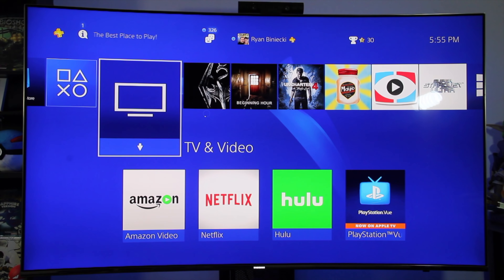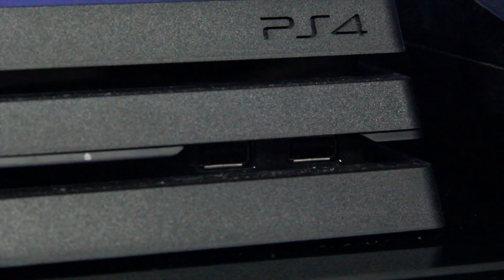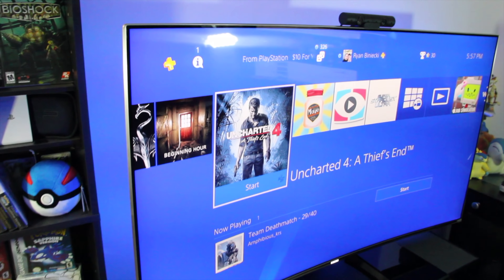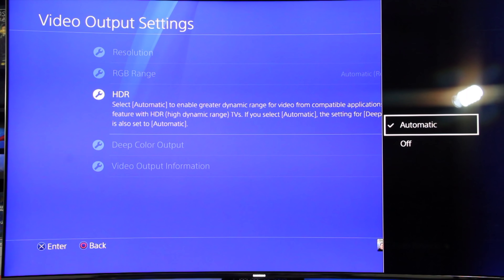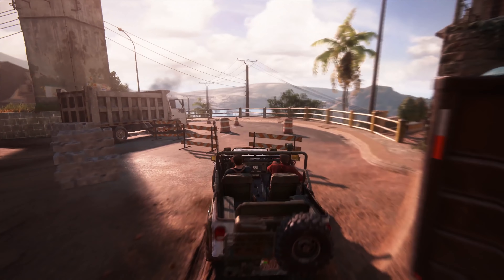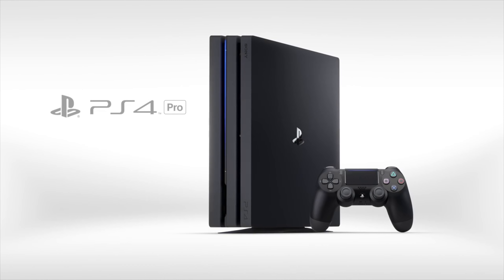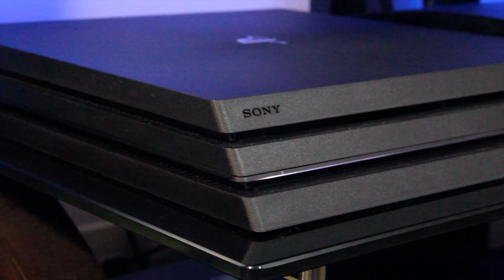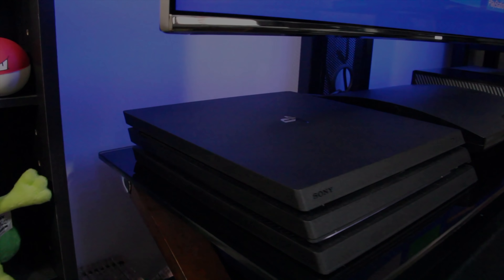PlayStation 4 Pro Review: The Luxury Console You Don't Need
I think it's time we finally sat down and had a discussion about PS4 Pro. How is he? Is he cool? Is he good? Interesting? Worth taking out to prom? All of these questions are ones we may or may not answer in this final review. You'll just have to watch it to find out.

R.I.P. Vine

Nick Momenah
Scott Funderburk
Josh Blackney
Ben Lindey
Brian Sorn
Michael Wehr
Harrison
P. G. Wackiest
Tarik

Most of my reviews follow this rough score outline, and is an accurate representation of the game as a whole in my general opinion. I don't generally factor price into my scores because I follow this simple ode - "A good game is a good game". Price is always subject to change, so I don't factor it. Only Mobile games, which heavily center on price points and value, may have price influence added into the review.

10.0 - A game that receives a 10 is not a perfect game, but it is a game that speaks volumes about our industry. It's the kind of game that does so many things right. The kind of game that pushes our industry forward, sets standards, raises the bar, and ultimately makes a name for itself. The kind of game we can look back on in 10 years, and still remember it for how incredible it was, and how it influenced our future in the video game industry.

9.0 - A game that is undeniably fantastic. It delivers on every level a gamer could ask for. The musical score, presentation, and gameplay are top notch. Nothing but joy is had from playing such a title. Any minor issues the game may have pale in comparison to everything the game got right.

8.0 - A game that is easily great. Lots of fun can be had here, but there may be noticeable issues that may hinder the experience slightly. Though any issues present don't take away from the experience to the point of unplayability.

7.0 - A game that seems to have a lot of good things going for it, but has issues that may make or break it for some. The title in question is fun and enjoyable, but may have enough issues for there to be a problem with your experience.

6.0 - A game that had potential, but really drops the ball in some or many areas. Anything from an extreme lack of content, to repetitiveness, to glitches, to an all around boring game, and anything in between, may fall in this score category.

5.0 - A game with many issues. There may be some moments of joy, but it doesn't last long. Ultimately any fun you do have is incredibly overshadowed by issues.

4.0 - A game with extreme issues. It'd be hard to find any enjoyment in the title. Some mechanics in the game may be broken, making for a frustrating experience. There may also be a clear lack of polish or effort present in the game.

3.0 - A game that is nearly broken or offers almost nothing to you as a gamer. The game either has so many issues that it's unplayable, or it just doesn't offer any sort of fun at all.

2.0 - A game that makes you question if it even is a game. Something that makes you wonder what went into the thought process when the game was being made.

1.0 - A product that is using false marketing. You are being sold a 'game' but the 'game' in question has no redeeming values whatsoever to a gamer. Free wouldn't even be worth it. Your time on this earth shouldn't be spent playing this product.